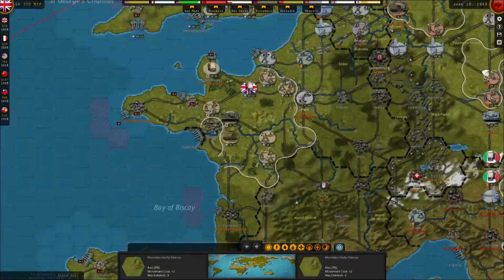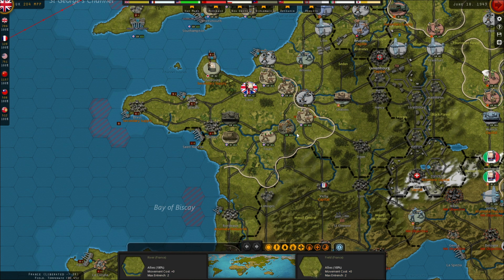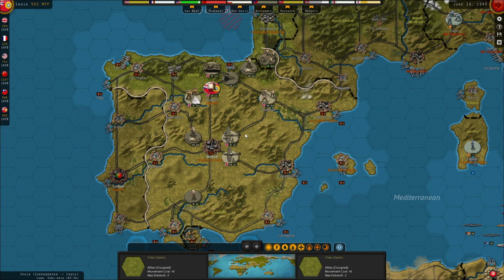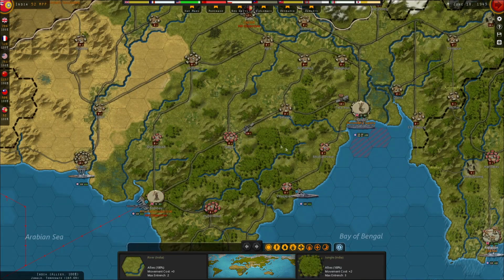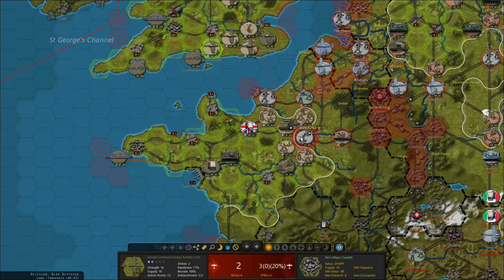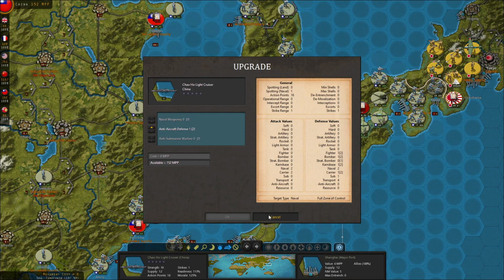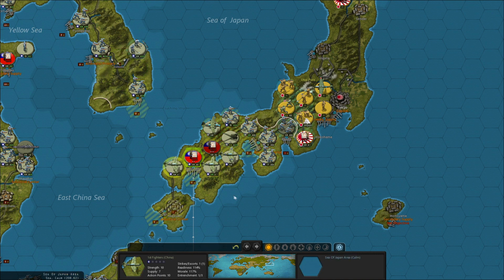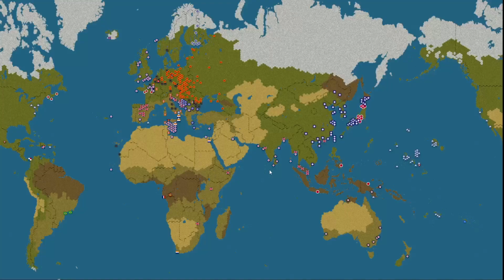ResPlays Strategic Command WW2 World at War - Allies - Episode 85